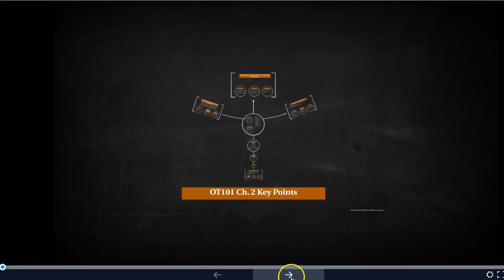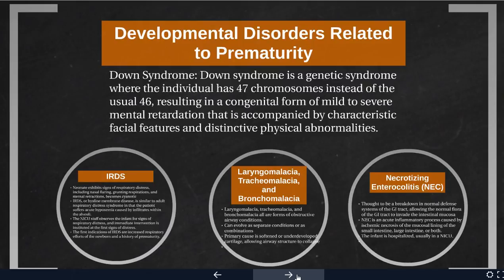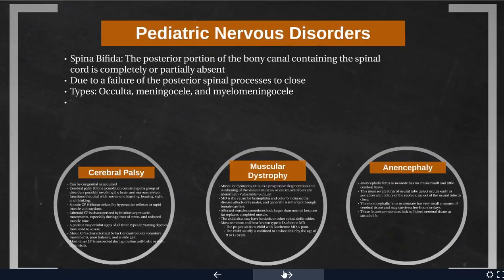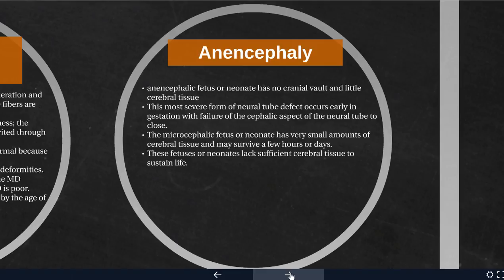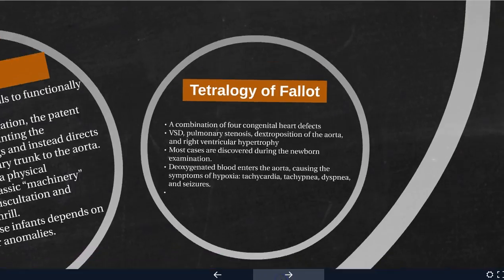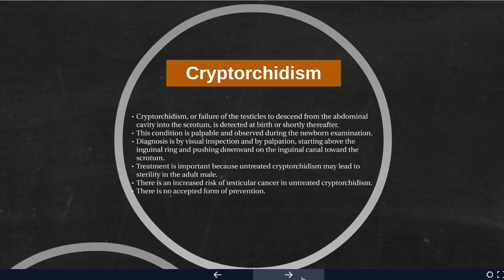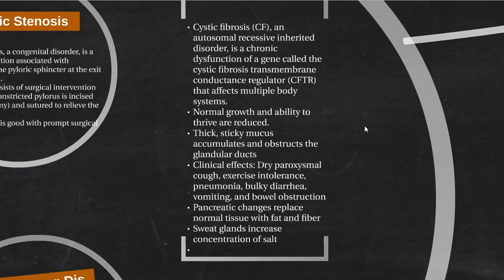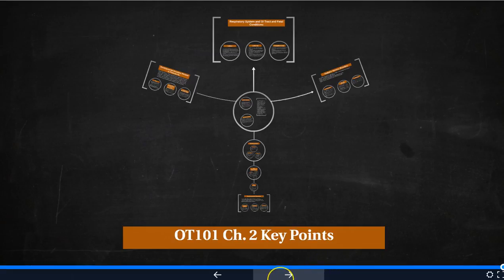OT101 Ch 2 KP